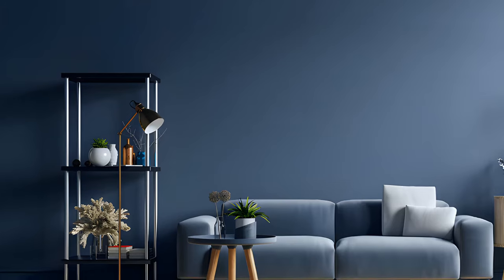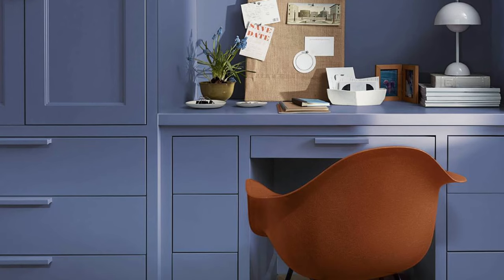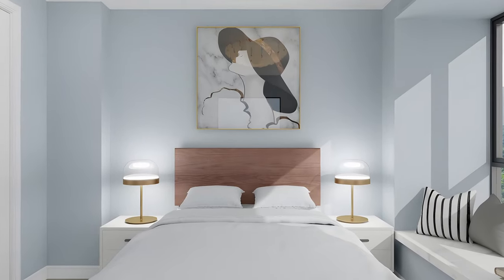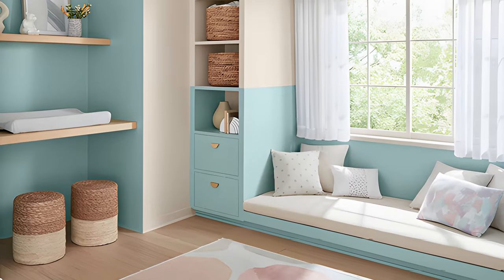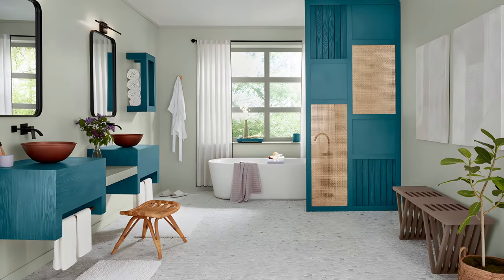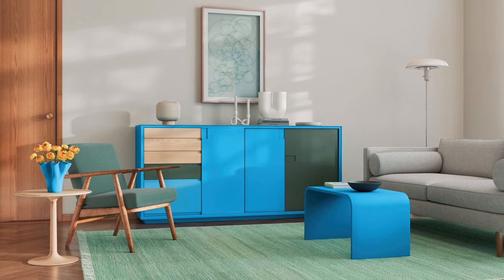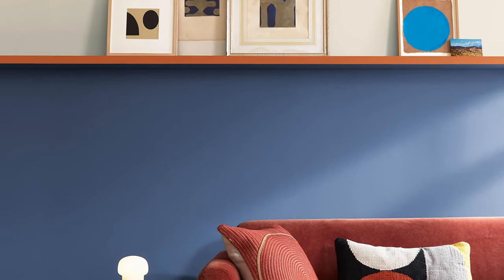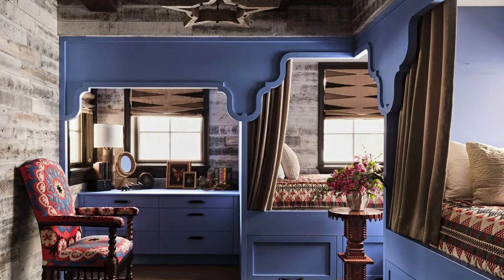2024 Color Trends: Is Blue Right for Your Home? Nest Episode 01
Welcome to Nest, our new podcast on all things interior design!

Unleash the Tranquility & Transformation: Using Blue, the 2024 Color of the Year, in Your Home

Want to embrace the hottest design trend and create a stunning, serene space?  The color blue is here to transform your home.  This video dives deep into the different blues that were chosen as the color of the year for 2024 by most paint companies, offering expert tips and inspiration for incorporating this versatile color into any interior design style.

We'll explore a range of creative ways to use blue, from statement walls and furniture accents to calming backdrops and decorative details.  Discover how to pair Blue with complementary colors, textures, and lighting to achieve the perfect mood,  whether it's a restful bedroom retreat or a vibrant living space.  So, ditch the design blues and get ready to be inspired!

Chapters
00:00 - Intro
00:12 - Benjamin Moore - Blue Nova 825
01:20 - Sherwin-Williams - Upward SW 6239
02:31 - Valspar Renew Blue 8003-37D
04:07 - Minwax Bay Blue MW1049
05:15 - Krylon Bluebird
06:26 - Why is blue trending in 2024?